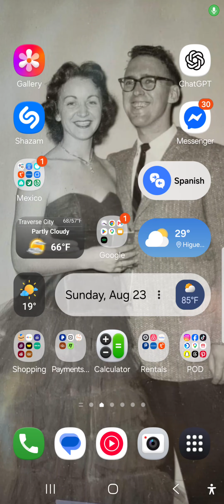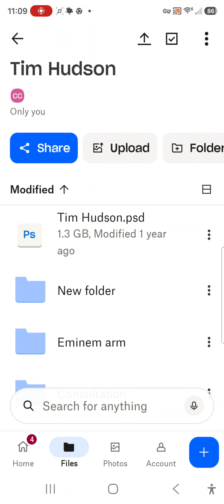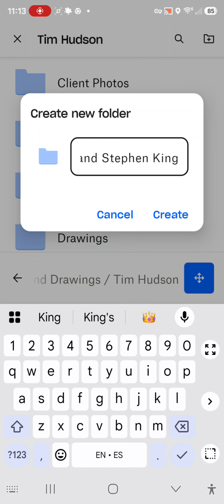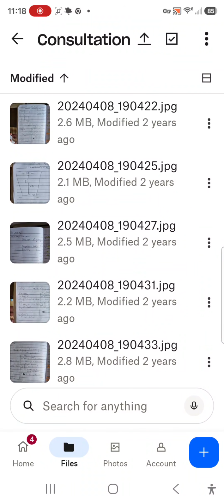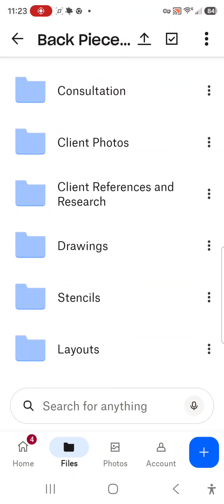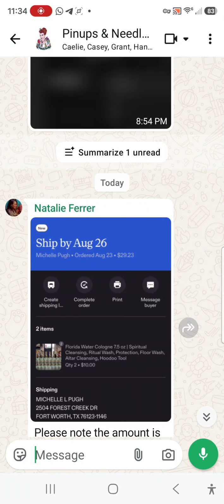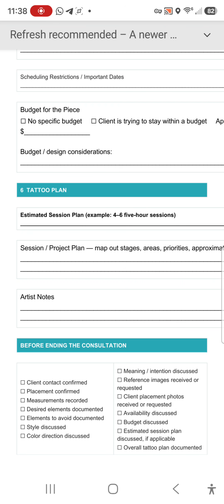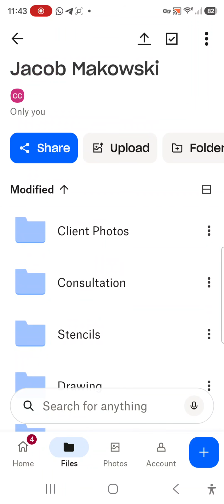How I Organize My Tattoo Clients | Dropbox + Digital Consultations - phone version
In this video, I’m walking through how I use Dropbox on my phone to stay organized as a tattoo artist, especially when it comes to keeping client information, reference photos, and design ideas easy to find.

I’ll also show you my digital tattoo consultation form/layout, how I organize the information from a consultation, and how it fits into my overall workflow from the first conversation with a client to actually working on their design.

We’ll cover:

- 📱 Using Dropbox from your phone
- 📂 Setting up folders to keep tattoo projects organized
- 🖼️ Keeping reference photos and client information together
- 📝 Using a digital consultation form
- ✍️ Organizing design notes, placement, measurements, and other important details
- 💡 Creating a system that makes it easier to pick up a project later without trying to remember what the hell you talked about three weeks ago

This isn’t about having some ridiculously complicated system—it’s about creating a simple workflow that keeps your tattoo projects organized and makes your life easier.

If you're a tattoo artist, apprentice, or just trying to get your client workflow under control, hopefully this gives you some ideas you can adapt to your own setup.